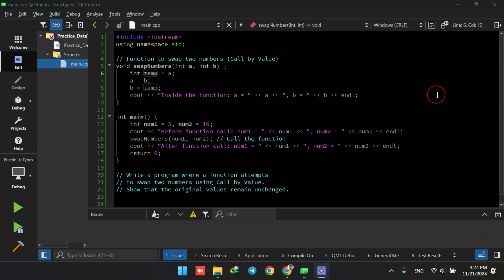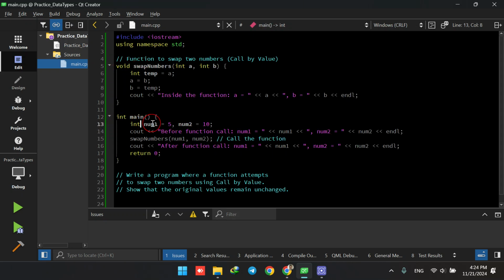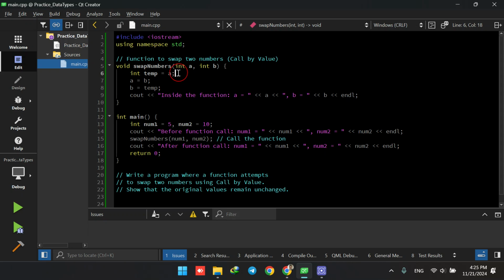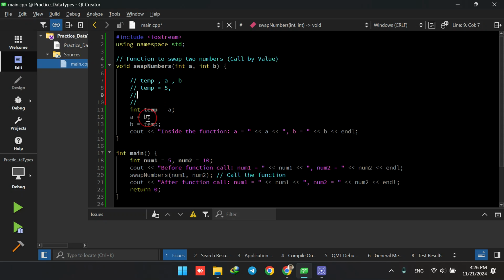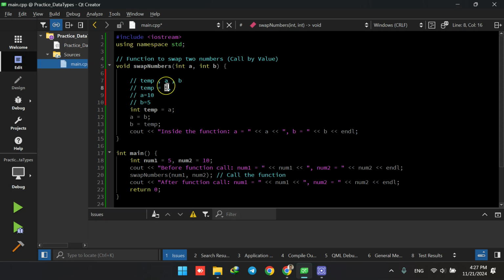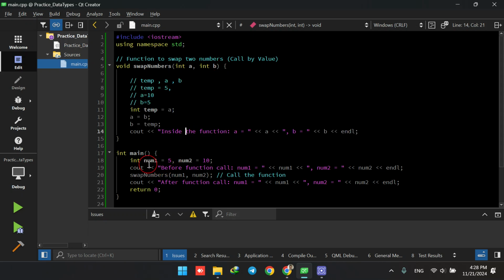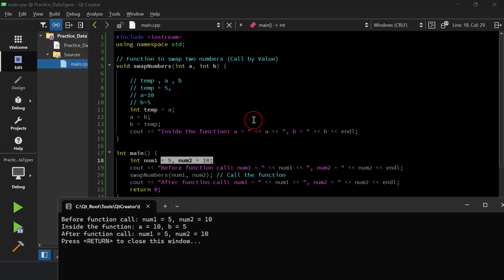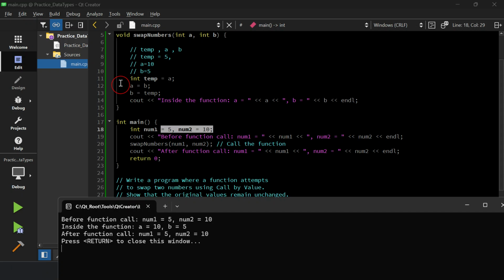Call by value in C++ (Part 2)